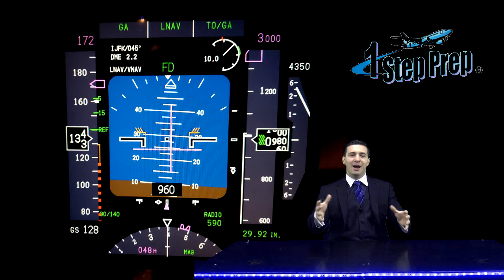B737 GO AROUND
Joe Munoz and Juan Dominguez are industry recognized instructors that have taught type rating programs for airlines and 142 training centers. With over 20 years of teaching experience and over 5,000 hours of dual instruction time given in Level D simulators, Joe and Juan make the most complex of concepts a breeze.

Joe & Juan have a teaching ability that brings your training program success to reality. Visit us at 1StepPrep.com to view all of our video courses, in person training, and other products and services!

1StepPrep.com
Professional Type Rating Instruction
Joe Munoz & Juan Dominguez (The J&J Team!)
Miami, F